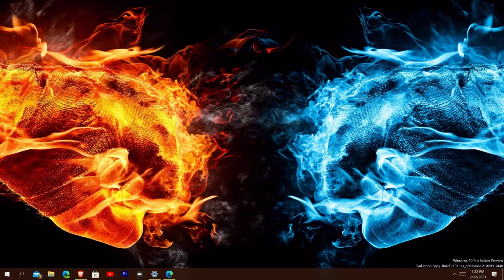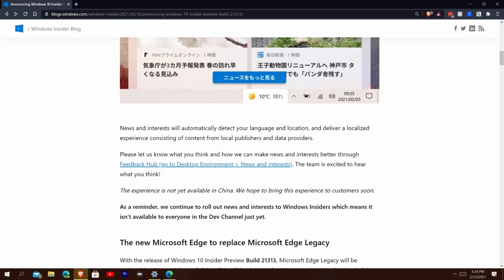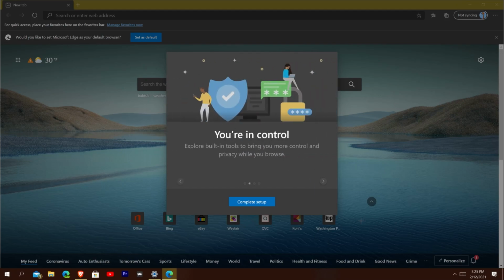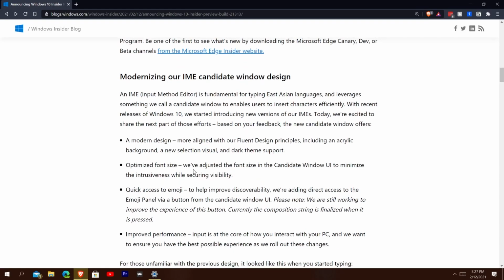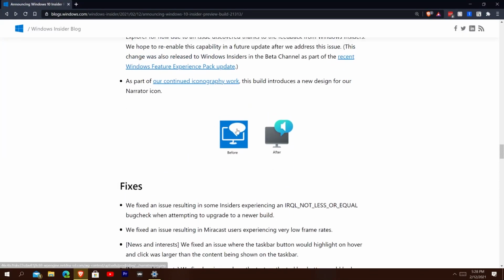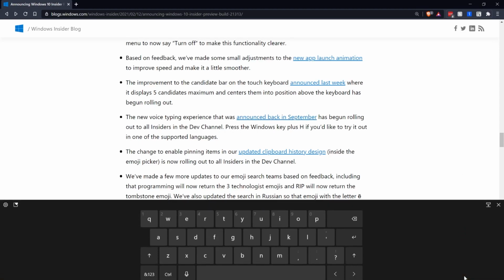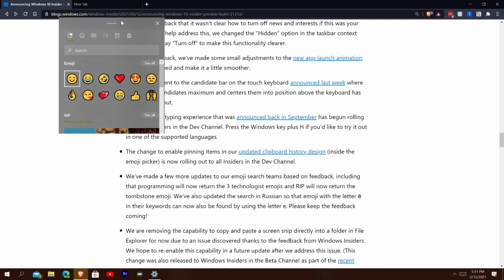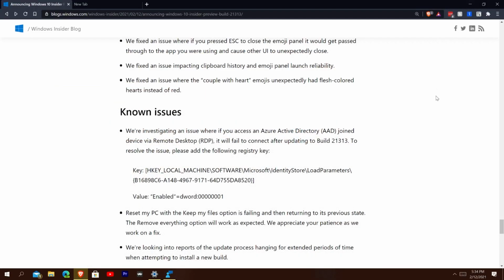Windows 10 Insider Preview Build 21313 Hand's On